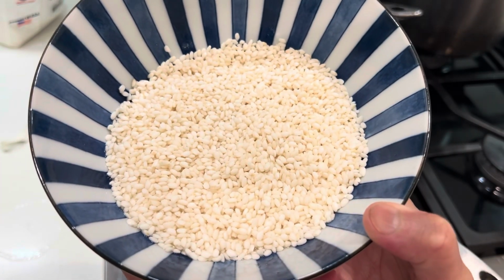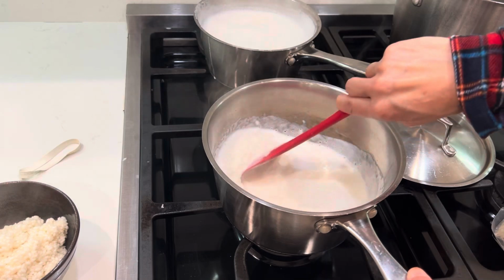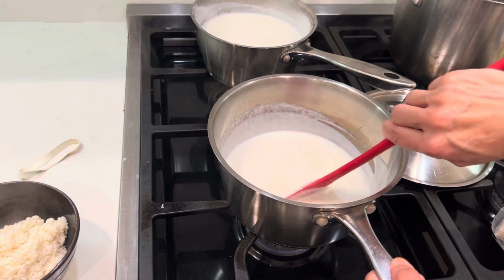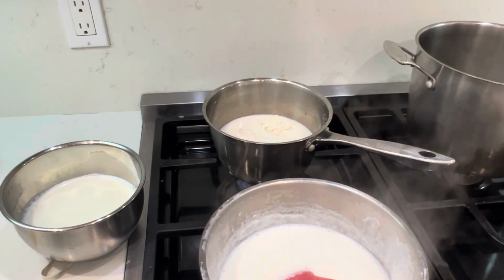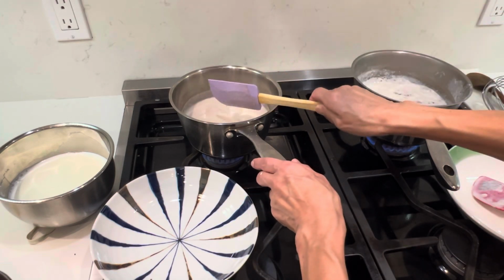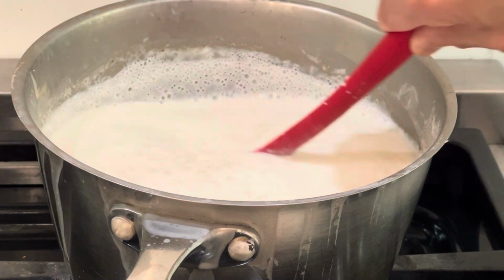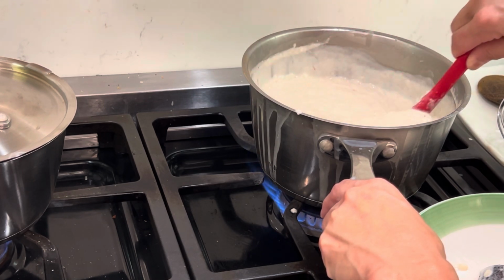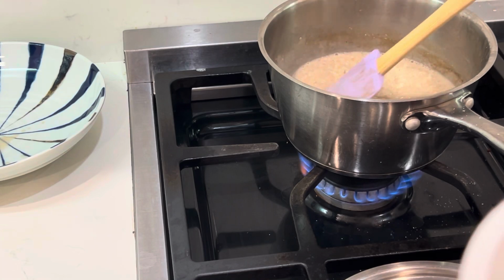How to make rice pudding the whole process - original cooking video